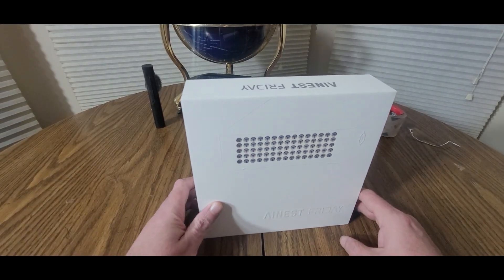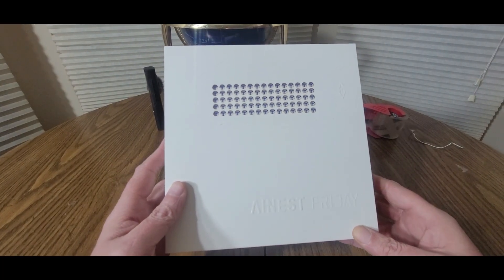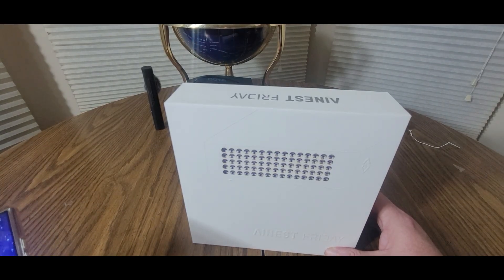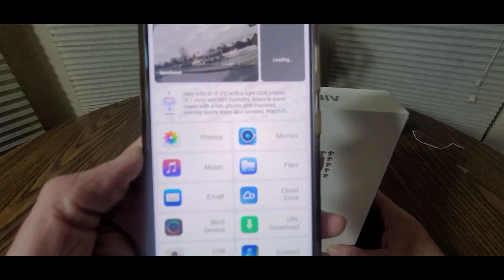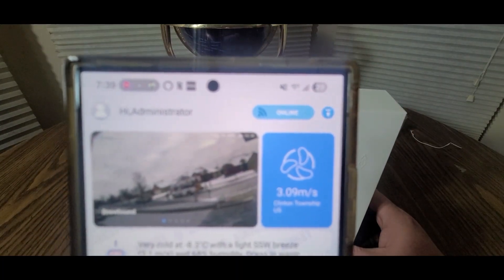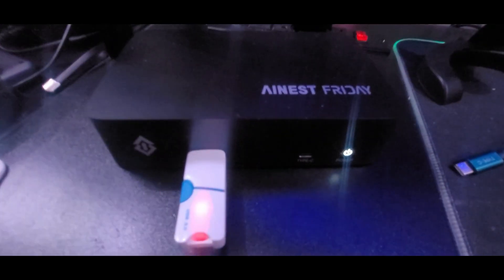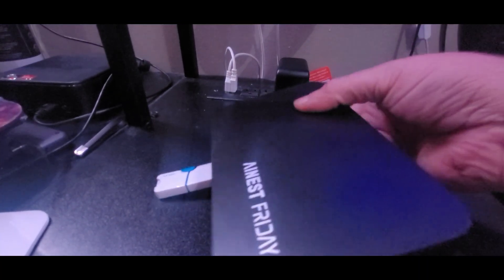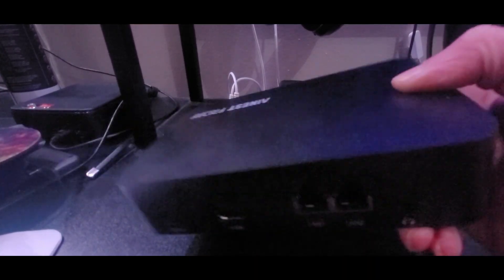FRIDAY World's First AI Storage Agent Ainest Friday Pro(EPISODE 4973) Kickstarter Unboxing video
FRIDAY丨World's First AI Storage Agent
Anticipates, Acts, and Automates Your Digital World.

Meet Friday — the world’s first AI Storage Agent that understands your files, organizes your digital life, and automates daily tasks — all locally, privately, and securely.

No cloud uploads. No monthly fees. Everything stays in your hands.

+++MORE GOODIES

30days free amazon music

2 FREE audible books Amazon Kindle

(MSTOUT2AC150)

10 dollars off YummyBazzaar